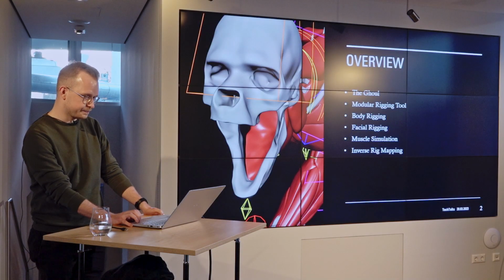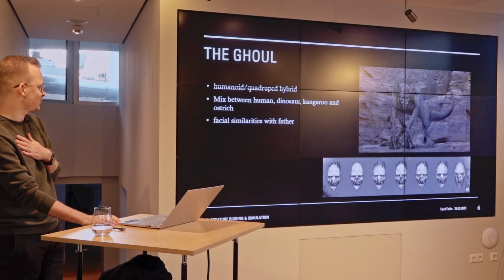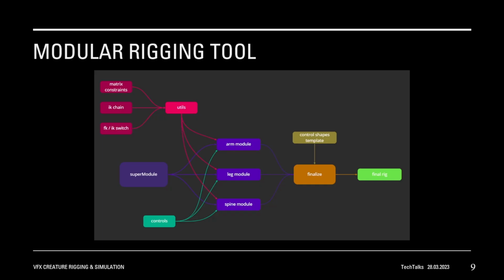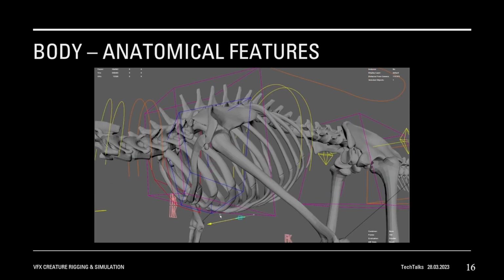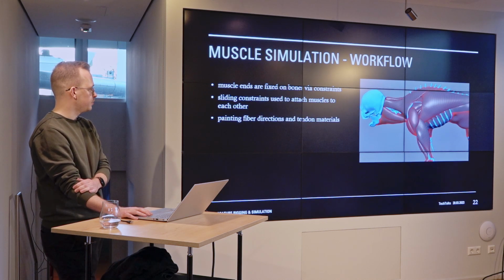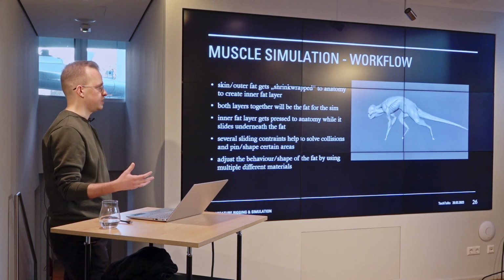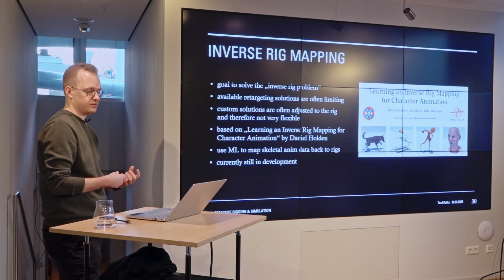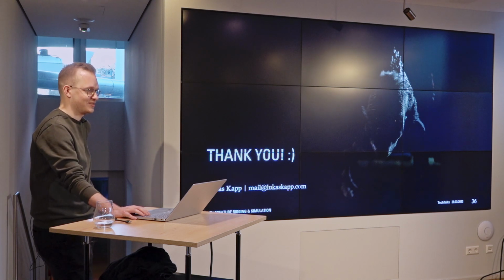Tech Talks Stuttgart 28.03.2023. - Lukas Kapp (Filmakademie/TD): VFX Creature Rigging und Simulation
Bei der TechTalks Stuttgart Eventreihe werden technische Themen aus den Bereichen Visual Effects (VFX) und Animation für Wissenschaftler*innen, Kreativschaffende, Studierende und die interessierte Öffentlichkeit präsentiert. Nach den Impulsvorträgen kann spontan in eigener Sache zum Mikro gegriffen werden. Das nächste Event findet statt am 28. März 2023, um 18:00 Uhr im Das Gutbrod, Friedrichstr. 11, 70174 Stuttgart. Der Eintritt ist frei!

Das Programm:

„Winkelauflösung einer simulierten Lichtfeldanzeige.“ | Sophie Kergaßner, Audiovisual Media (M. Eng.) an der Hochschule der Medien Stuttgart

Sophie Kergaßner arbeitet aktuell an der Hochschule der Medien an ihrer Masterarbeit. In diesem Kontext hat sie vor Kurzem eine Publikation zum Thema „Bewertung der Winkelauflösung einer simulierten Lichtfeldanzeige im Hinblick auf Dreidimensionalität, Bewegungsparallaxe und Seherlebnis“ veröffentlicht, die sie uns vorstellen wird.

„VFX Creature Rigging und Simulation.“ | Lukas Kapp, Freelance Creature TD // Student am Animationsinstitut der Filmakademie Baden-Württemberg

Lukas Kapp studiert Technical Directing am Animationsinstitut der Filmakademie Baden-Württemberg. Er präsentiert seine Arbeit zu Creature Rigging und Simulation für das Ghoul-Projekt (VES Award 2023 für „Outstanding Visual Effects in a Student Project“). Im Rahmen seiner Forschungsarbeit an der Filmakademie beschäftigt er sich außerdem mit dem Einsatz künstlicher Intelligenz für Rigging-Aufgaben.